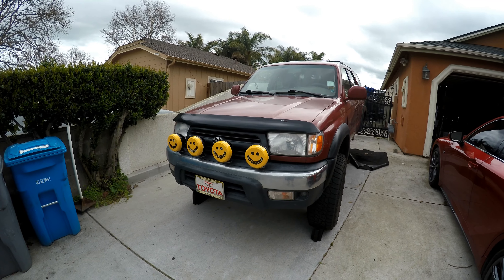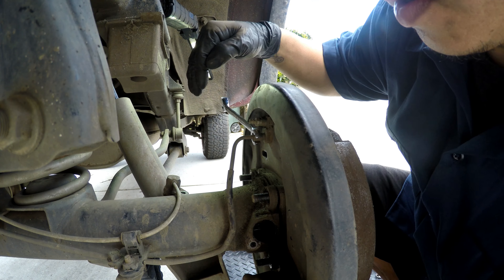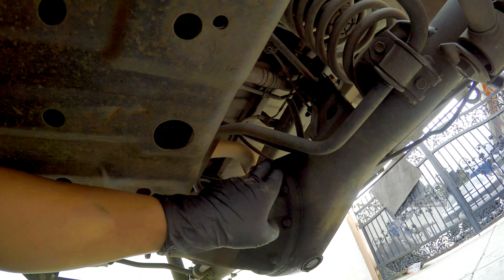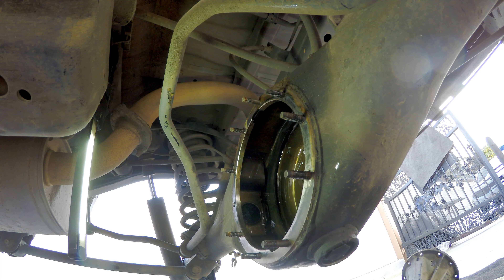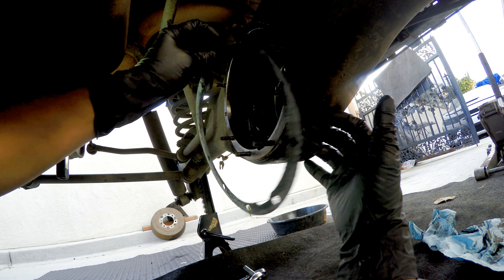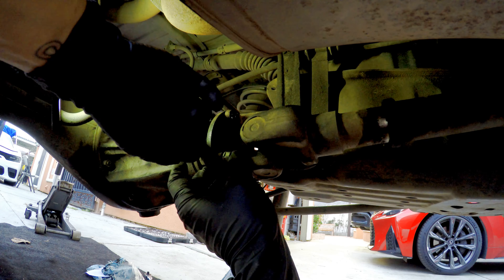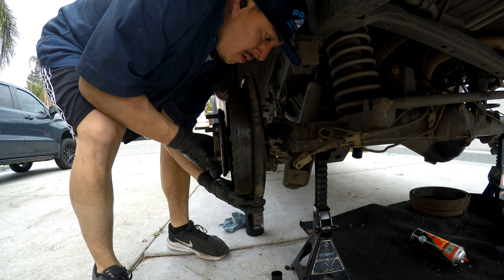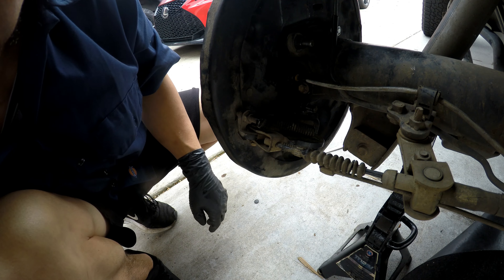2000 Toyota 4Runner - Rear Differential Gasket Replacement